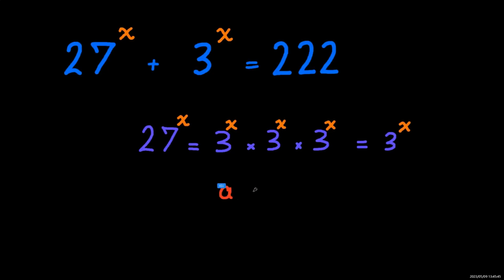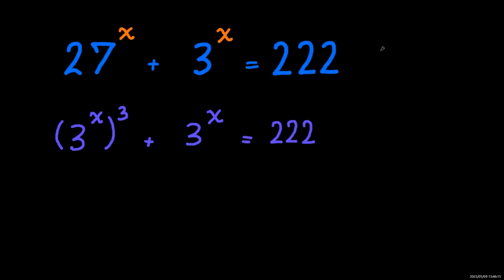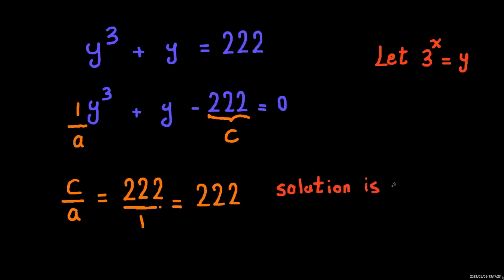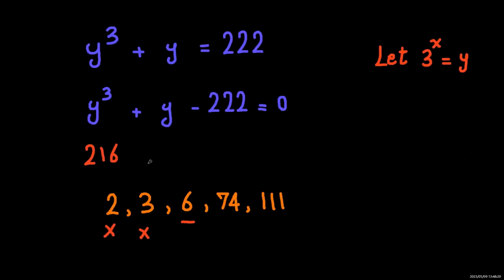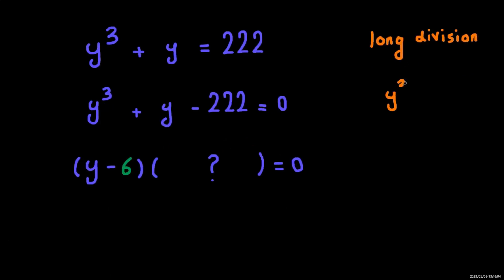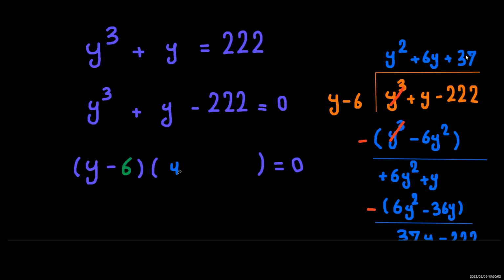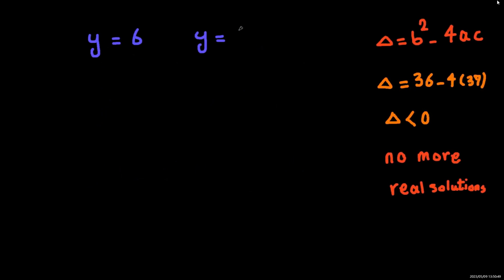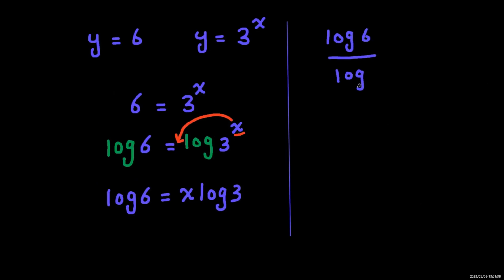Step by Step Explanation to Solve Exponential Equations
27^X  +  3^X  =  222

In this video:
1- we will use the  rules of exponents to rearrange the equation.
2- we will change the exponential equation into a polynomial cubic equation.
3- we will solve the cubic equation.
4- finally we will solve for X by using Logarithms.

This is not an actual IMO question. I designed this problem to prepare for International Math competition.